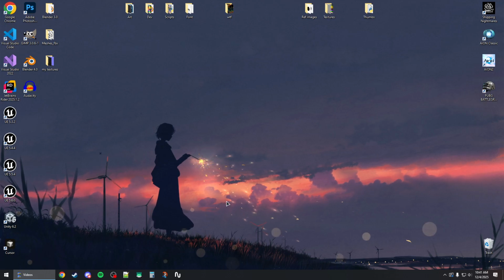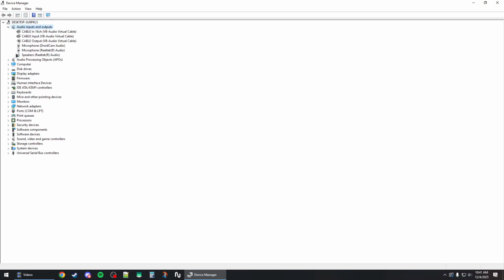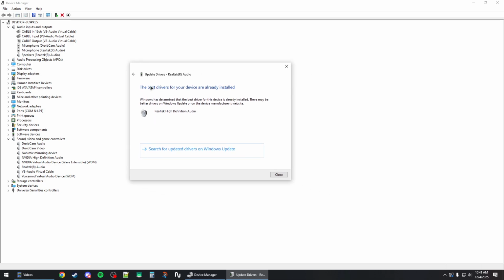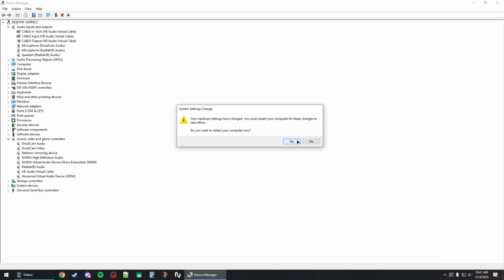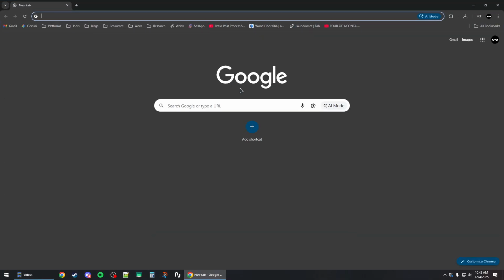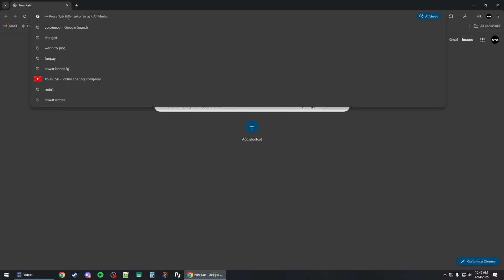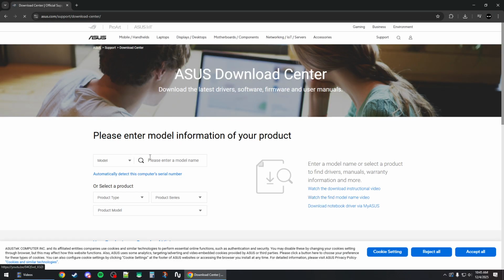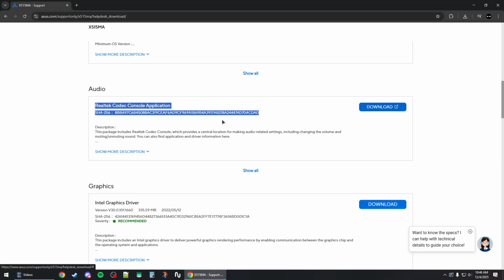How To Download Sound Drivers For Windows 10 & Windows 11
Step-by-step guide to find, download, and install the correct audio drivers for your Windows 10 or 11 PC to fix sound issues.